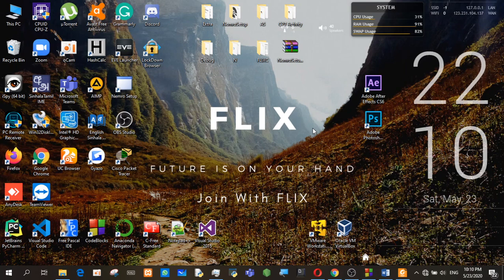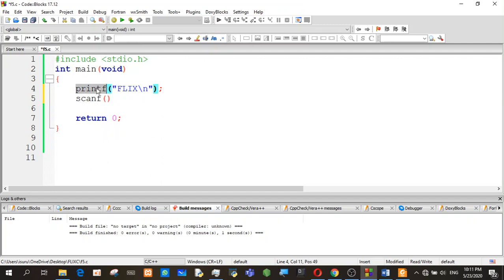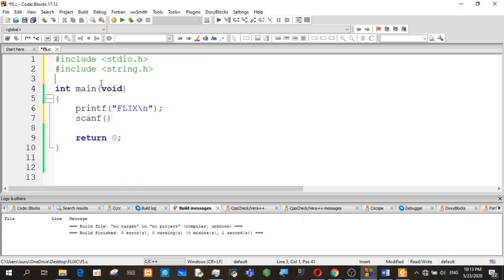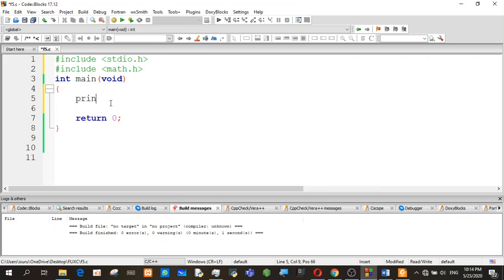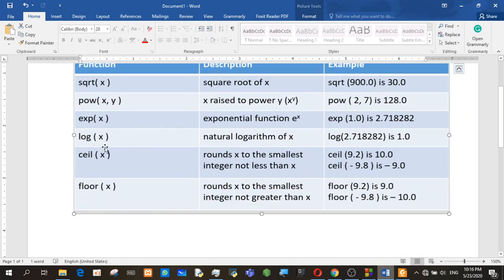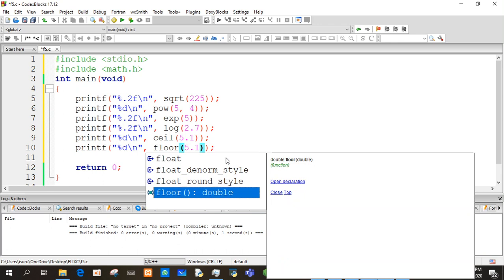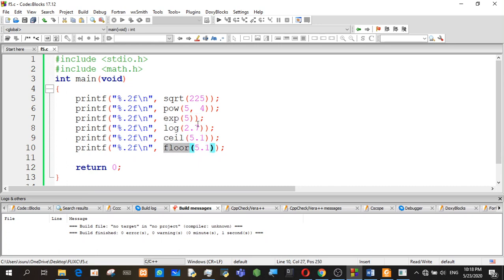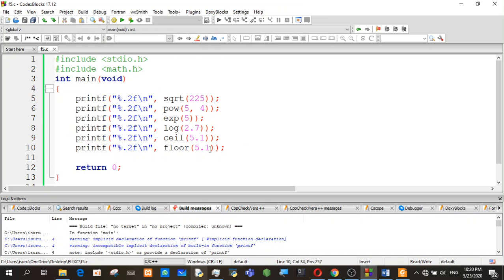C Programming (Sinhala) - Part 21 | FUNCTION | MATH.H LIBRARY FUNCTION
The C programming language is a computer programming language that was developed to do system programming for the operating system UNIX and is an imperative programming language. FLIX team decided to start a video series based on C programming.

In here we talk, What is a function? and math.h library function.

Watch the first part of this series to have an understanding of LINUX terminal commands.

@ C Programming by FLIX